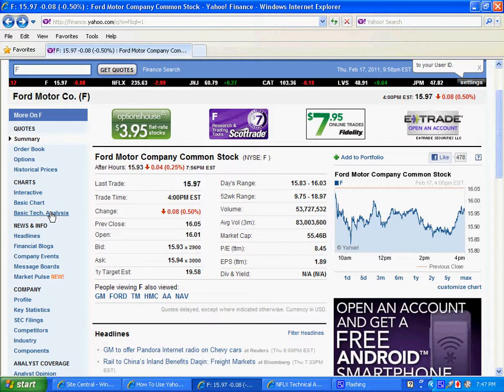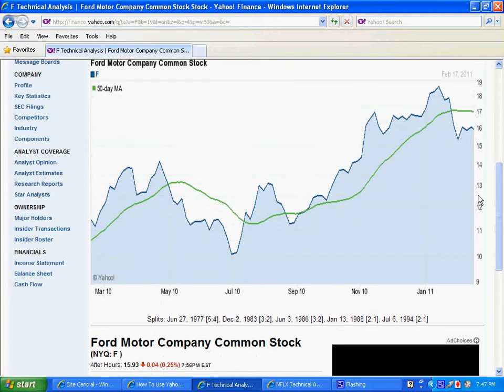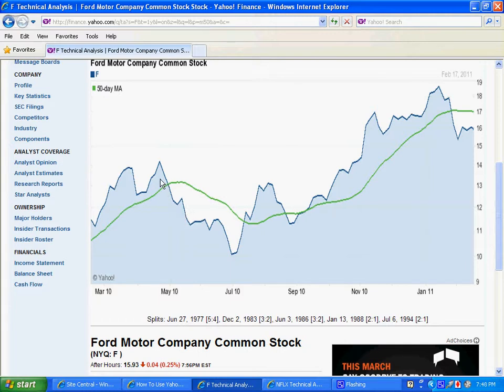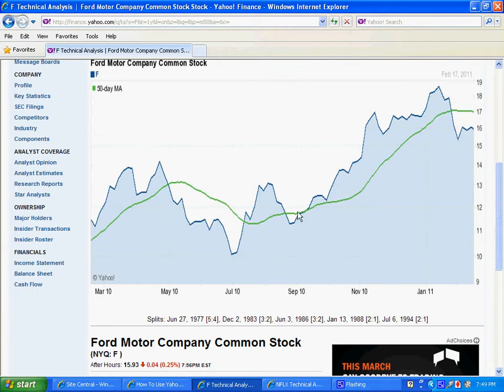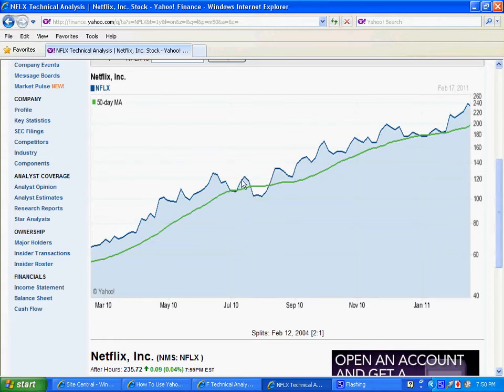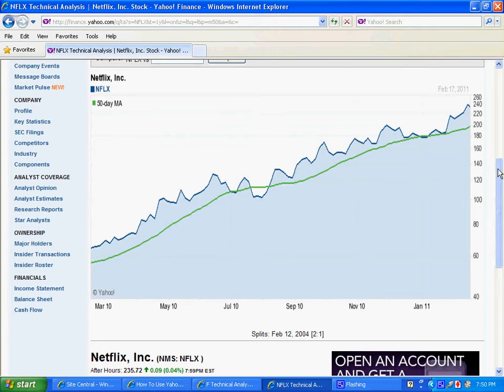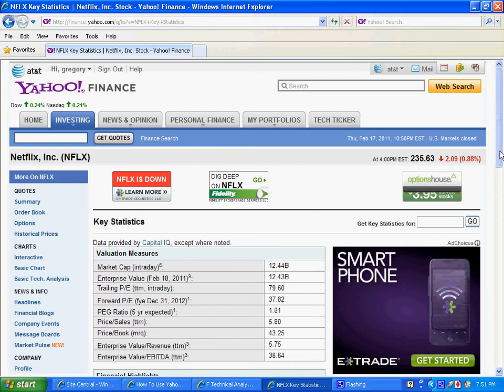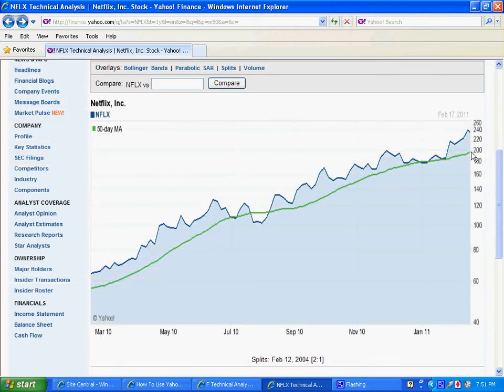Stock Trading Systems - Greg Webster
Yahoo Finance Tutorial 2. Stock-TradingSystems.com. Teaching ordinary people how to make money trading stocks.